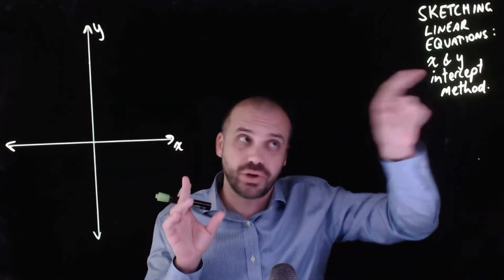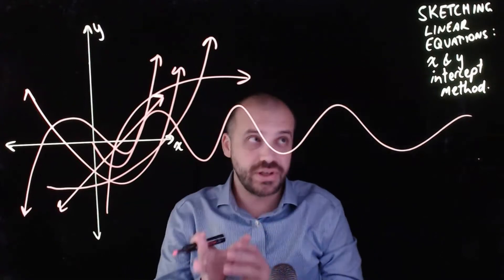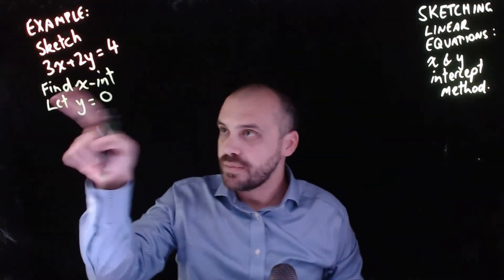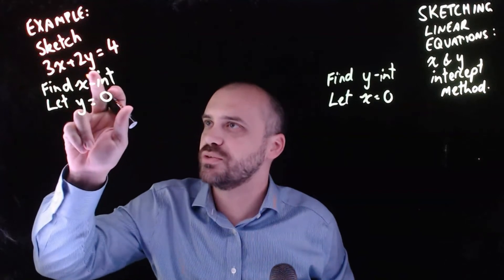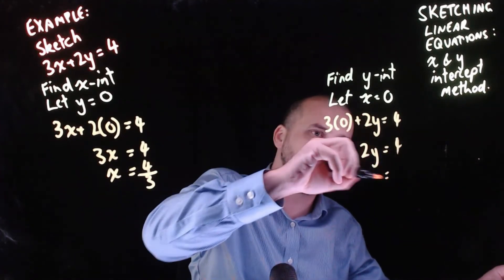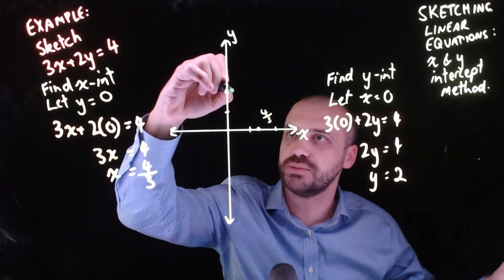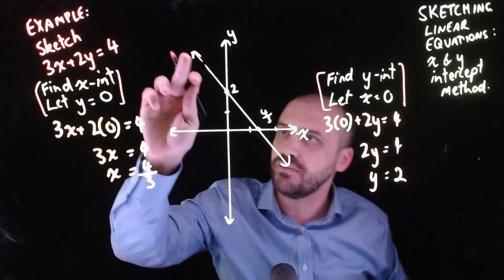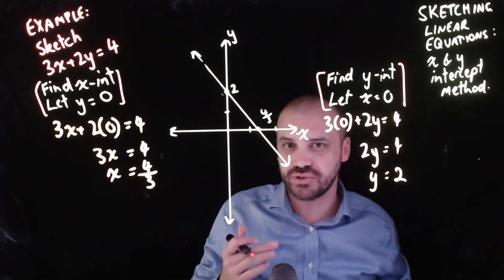Sketching Linear Equations x and y intercept method